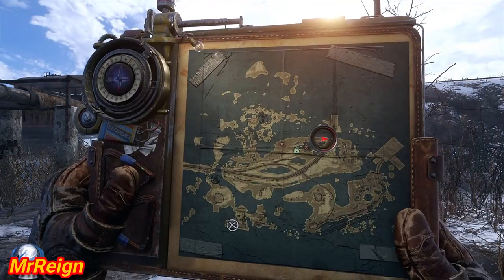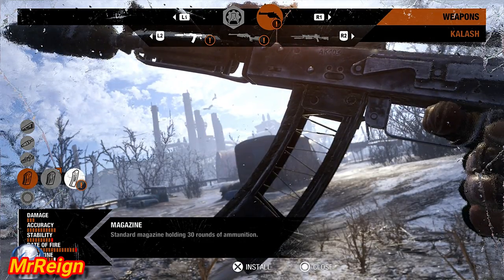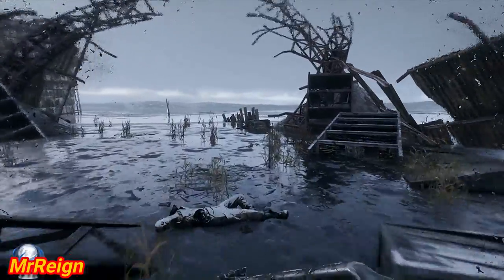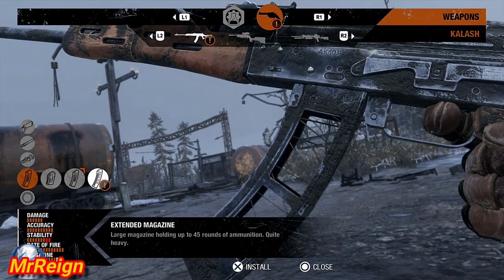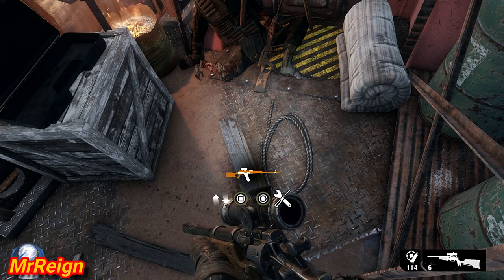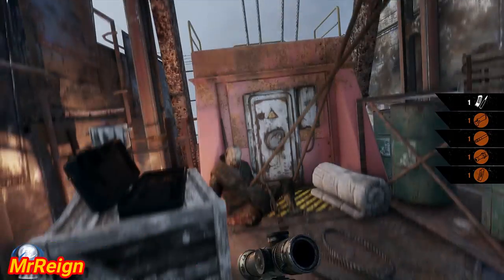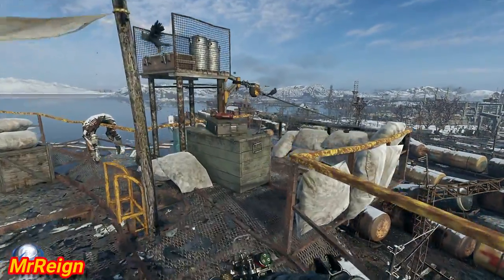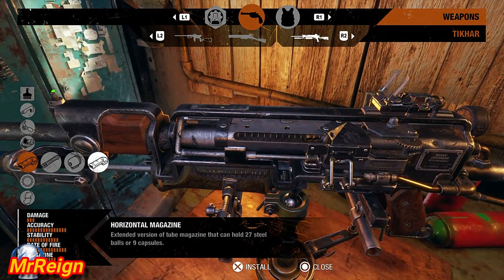Metro Exodus - Volga - Weapon & Upgrades - Kalash Suppressor & 4x Scope - Revolver 8 Shot - Tikhar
Hi guys, just a quick vid grabbing some of the missed weapons and upgrades from the first vid!

VOLGA AGAIN:
1. Kalash - Suppressor - Standard Magazine  30 Rounds - 0:00
2. Kalash - Standard Stock Grip - Extended Magazine 45 Rounds -
    0:59
3. Kalash - 4x Scope - 1:39
4. Kalash - Semi Grip Stock - Long Barrel & Compensator - 2:16
6. Revolver - 8 Shot Cylinder - 3:51
5. Tikhar - Horizontal Magazine - 27 Steel Balls or 9 Capsules - 4:24